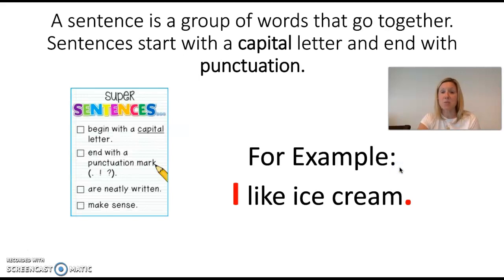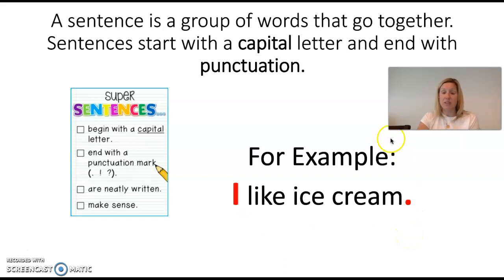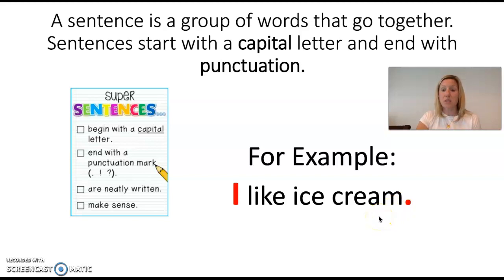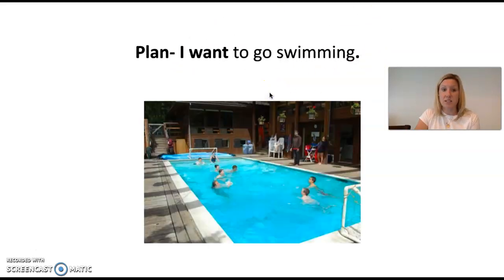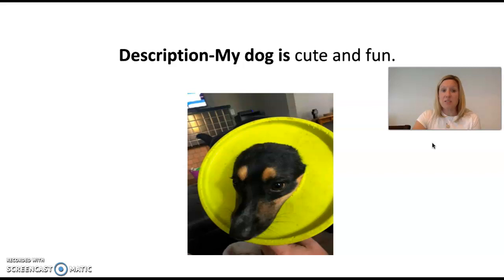I write sentences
First author mini lesson